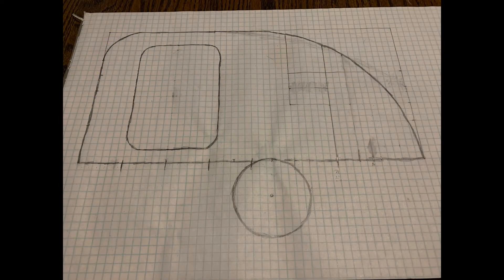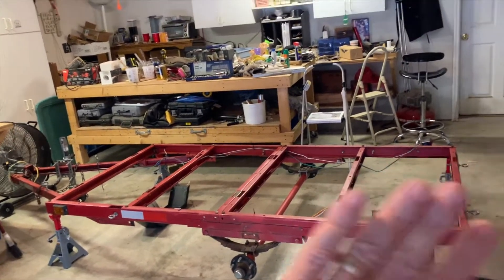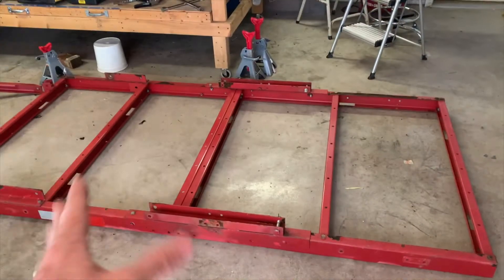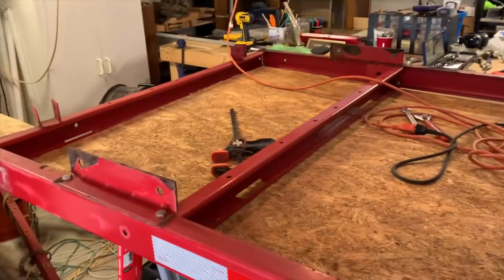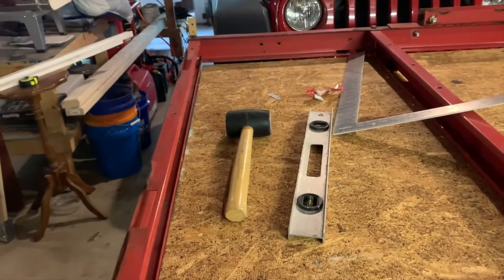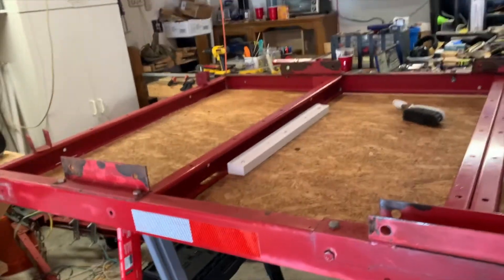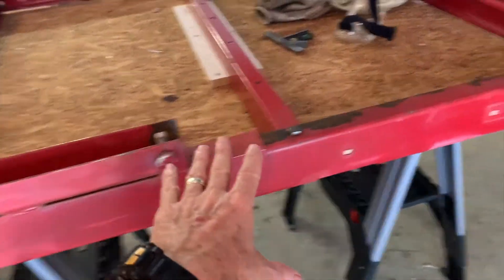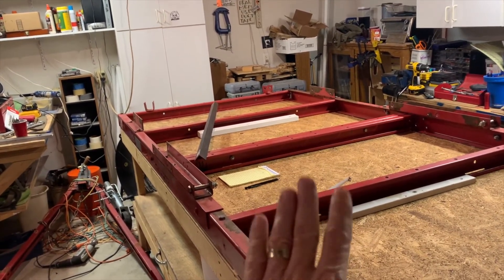Mini Camper Build Part 3: Trailer Rebuild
In this video I continue my trailer reconditioning and rebuild. It's more work than I thought, but will be worth the time and effort. Hopefully I'll start on the actual mini camper build soon!